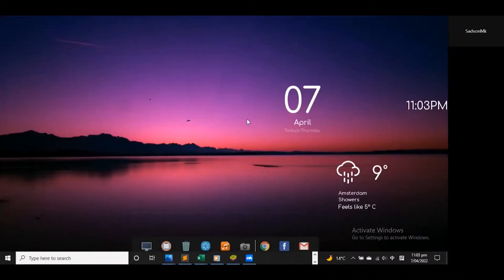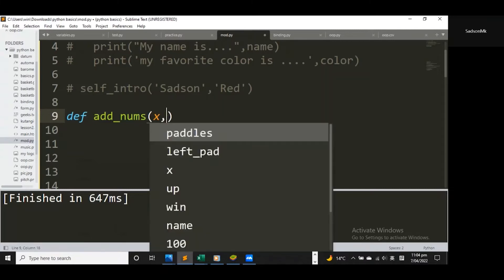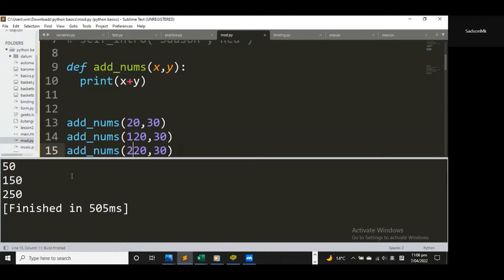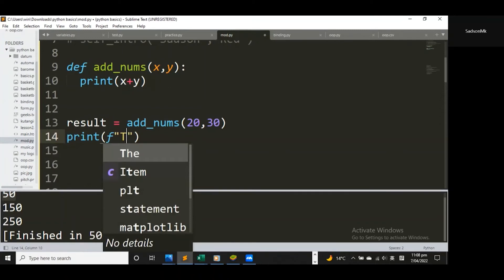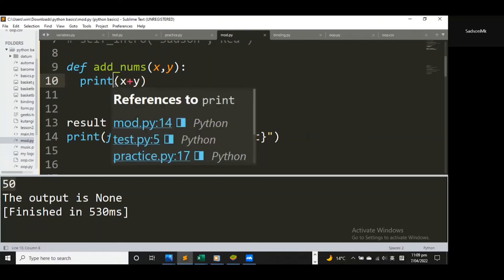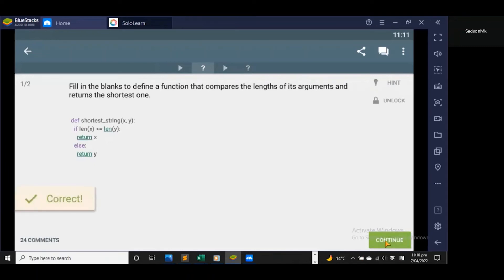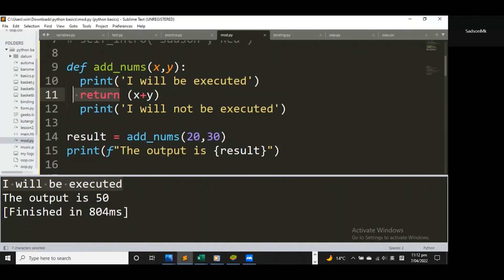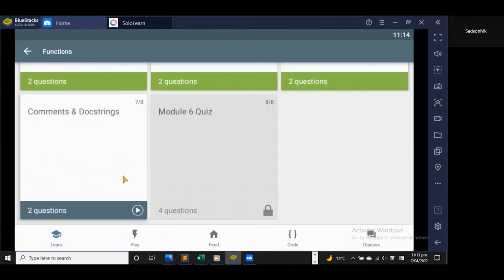Python return statement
This is a video about the return statement in python functions. The return statement ensures that functions return a value which can be used later on in the program. The return statement also ensures termination of the logic that is inside the function. Please note that the return statement cannot be used outside of a function.